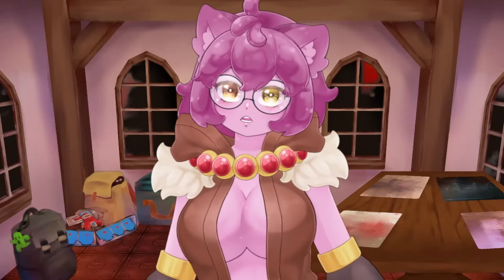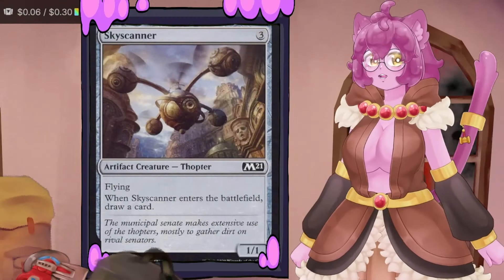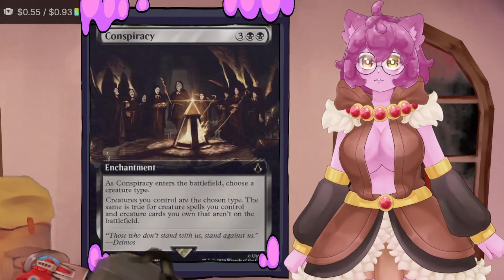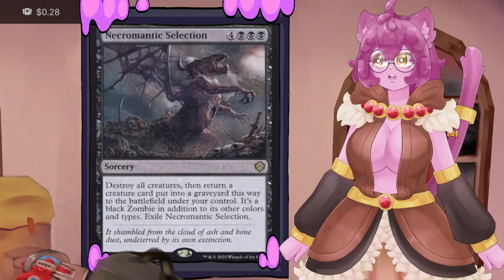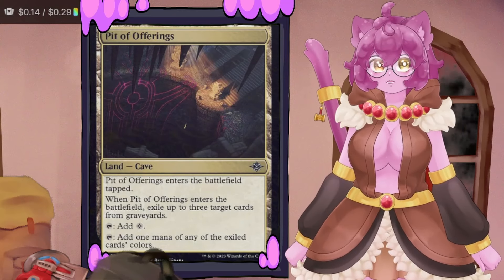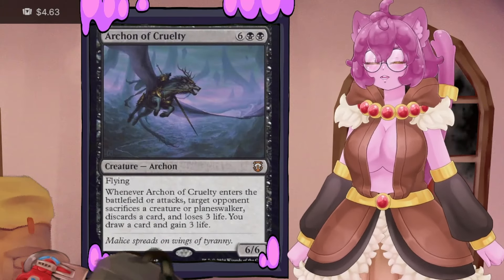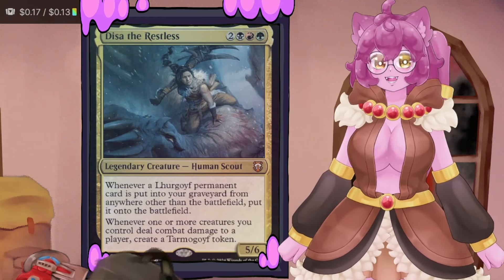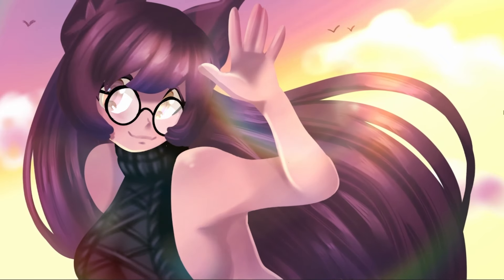Disa, The Llurgoyfriend! (For $15!)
Disa's A Wonderful Deck!

Welcome To SurisMTG! I talk about Commander, Modern, Pioneer and all kinds of Magic The gathering stuff!

There's also the Spicytech Podcast with Gale and Biminem on Fridays!

Follow me and reach out on social media!!

All Thumbnail Arts Courtesy of these fine folks!